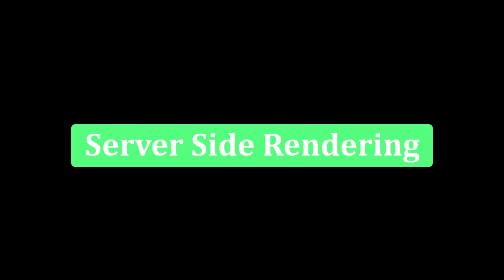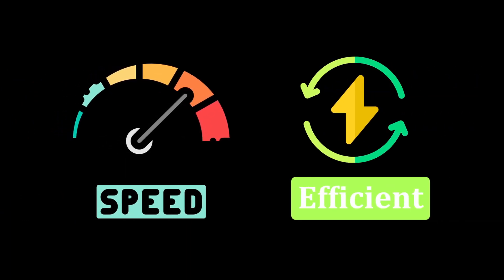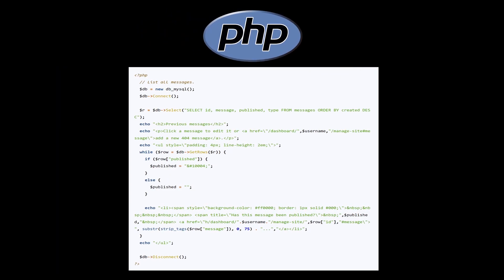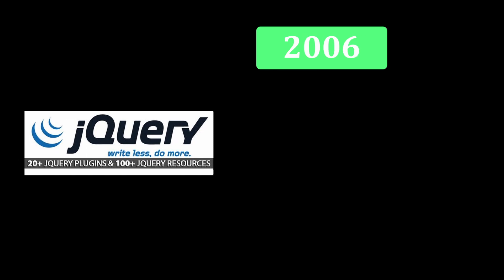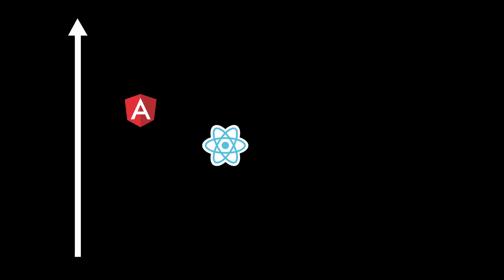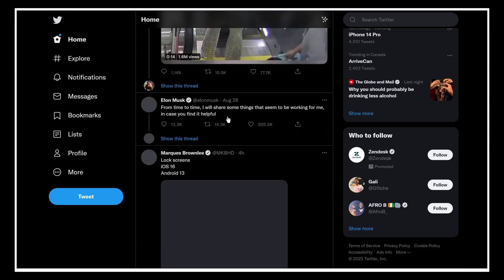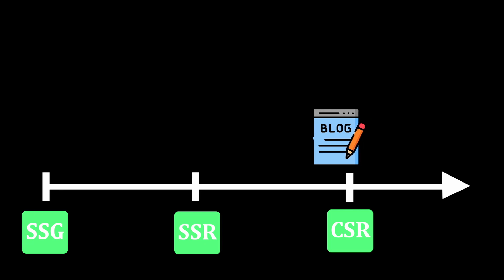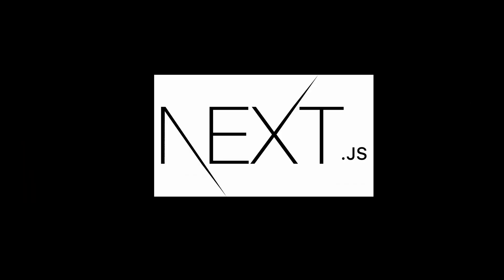The rise and fall of Server Side Rendering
The topic of Server Side Rendering has been surging in the past few years but if we look back a few years we realize that server-side rendering was actually the default way of building websites. So what happened and why is the topic surging again?